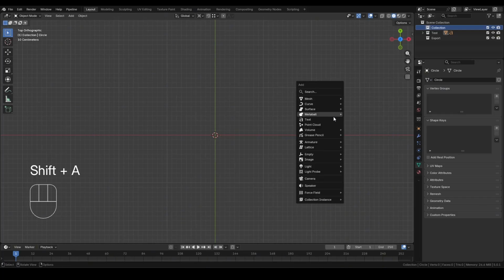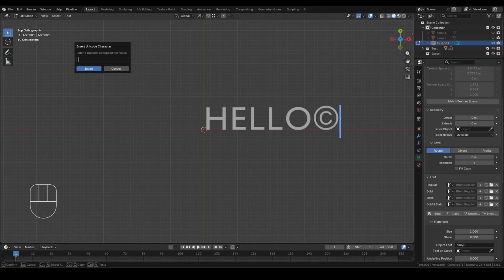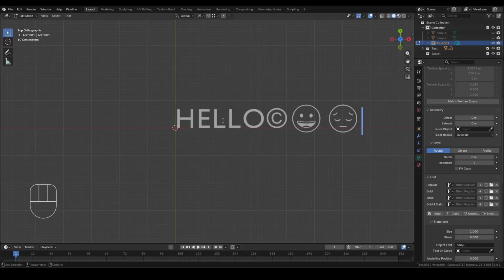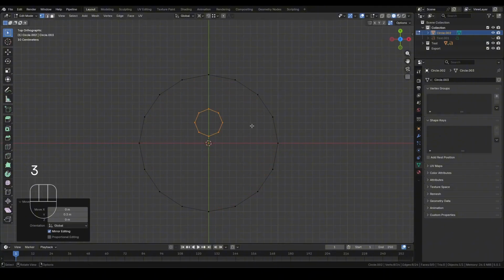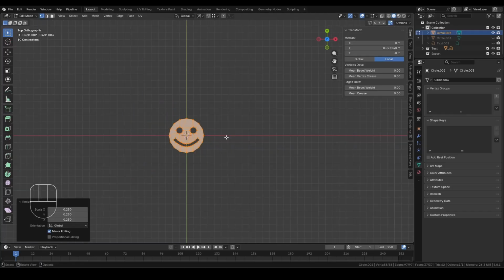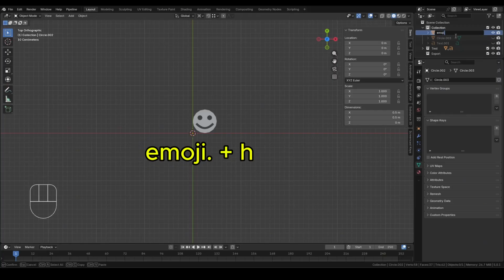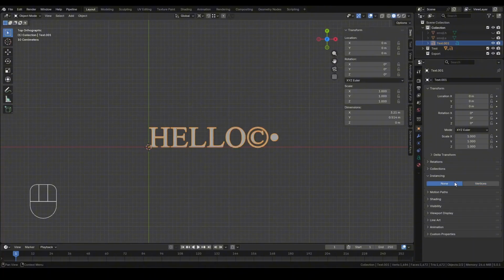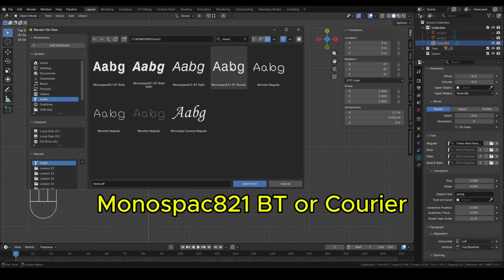Special Characters, Custom Font In A Text Object | Blender 5.0.1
While composing paragraphs in a text object, besides regular characters on the keyboard, Blender gives some ways to insert special characters from a special list or putting code point value in the external Unicode tables to a dialog box.

However, in some cases, you cannot find the desired characters with those two methods or the built-in characters don't look as expected. You have some tools to build your own custom font.

Check this video to see how it works.